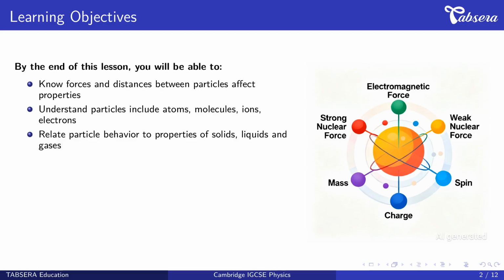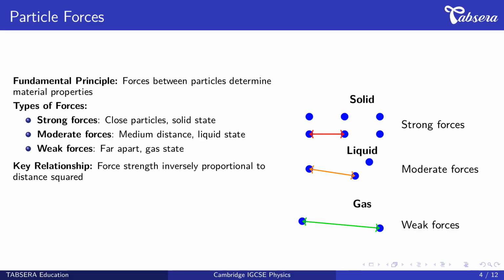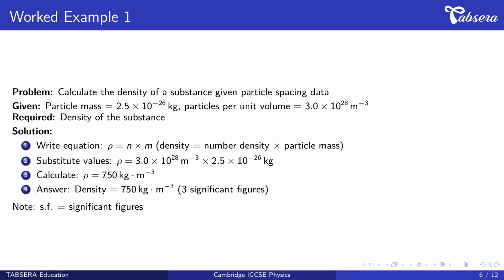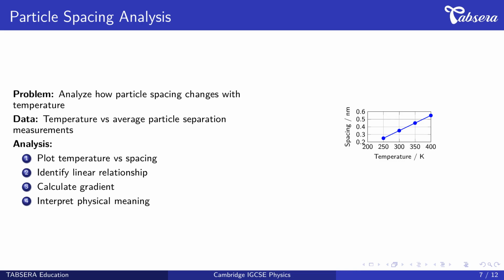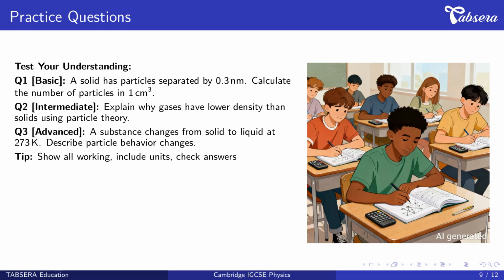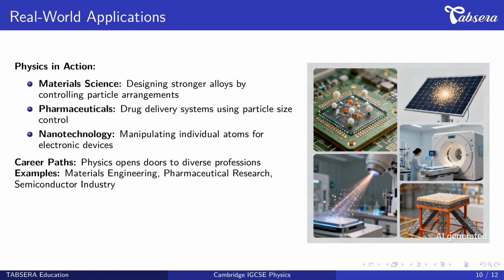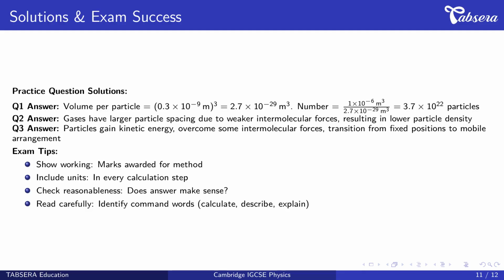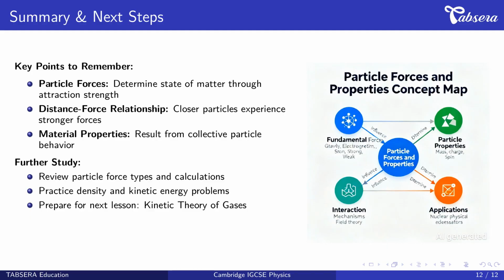IGCSE Physics 15.1 | Particle Forces and Properties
📚 Cambridge IGCSE Physics 15.1 | Particle Forces and Properties

🎓 What You'll Get:
• 144 complete video lessons
• 24/7 support from qualified instructors

📚 Complete IGCSE Physics Course:
36 comprehensive units covering the entire Cambridge IGCSE syllabus. Our expert instructors break down complex concepts into easy-to-understand lessons, ensuring you excel in your exams.

📖 Course Syllabus:
✓ Exam-Focused Preparation